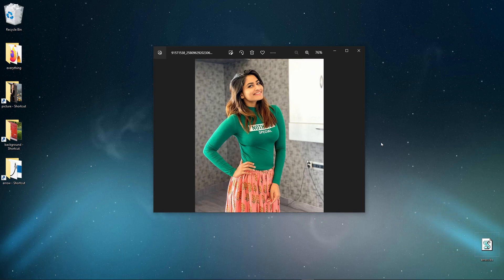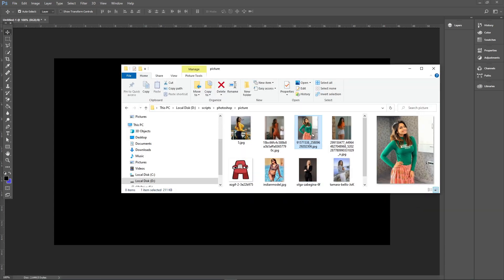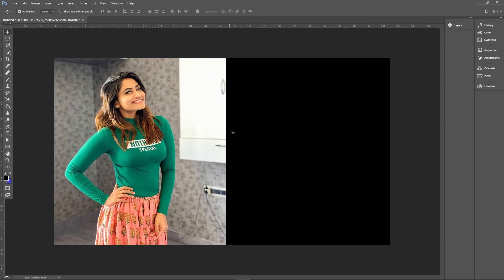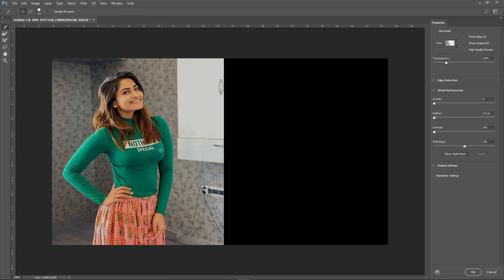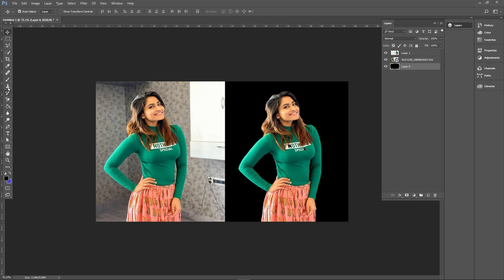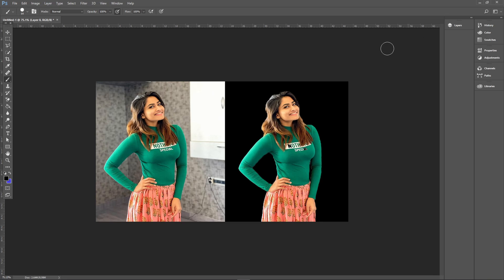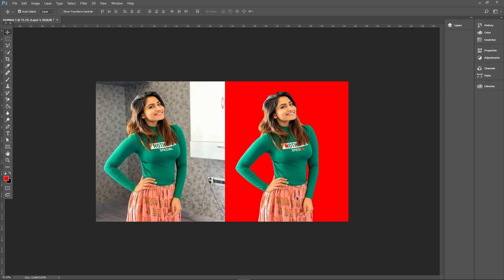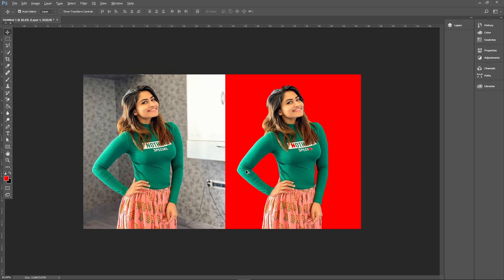How To Joint Picture Editing Remove Background in Adobe Photoshop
Trending HDR video
In this Photoshop tutorial you will learn how to remove background in Photoshop and create your own custom color background.